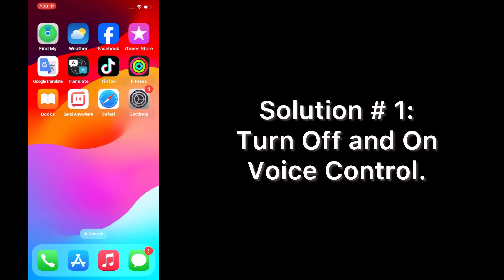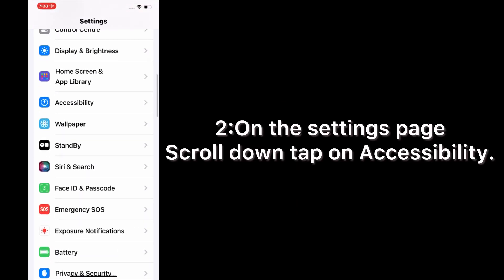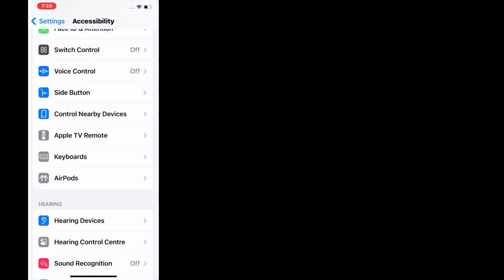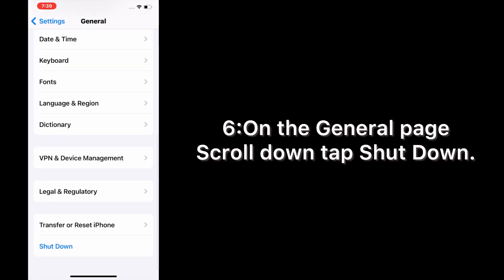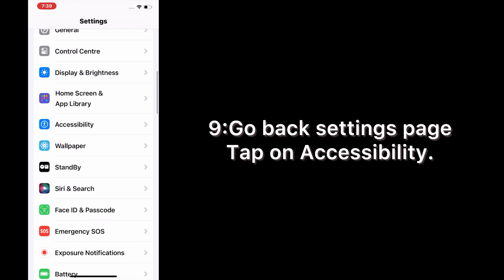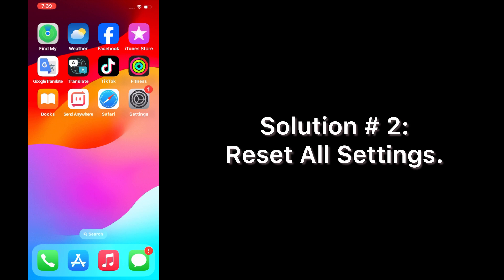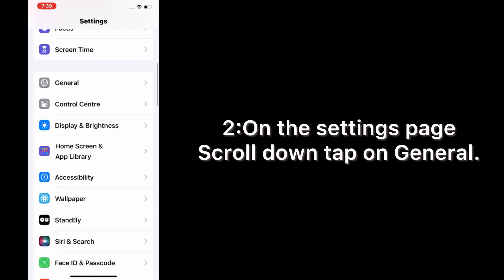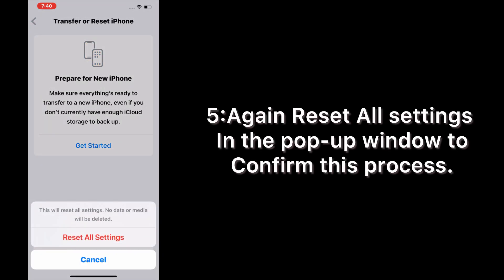How to Fix Voice Control not working on iPhone/ Unable to Turn On Voice Control iOS 17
Your Questions;-

voice control not working on iphone
how to fix unable to turn on voice control
voice control not working iphone
voice control iphone not working
unable to turn on voice control iOS 17
fix voice control not working on iphone
voice control not working ios 17
how to fix voice memo app on iphone not working
video effect not working in iphone update iOS 17
how to fix microphone not working on iphone
voice control not working on iPhone 12
voice control not working on iPhone 11